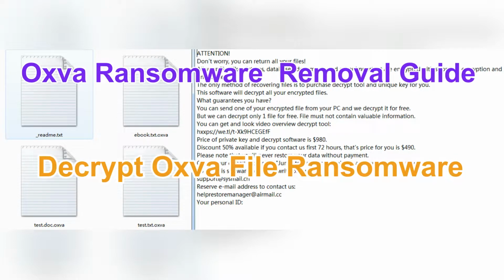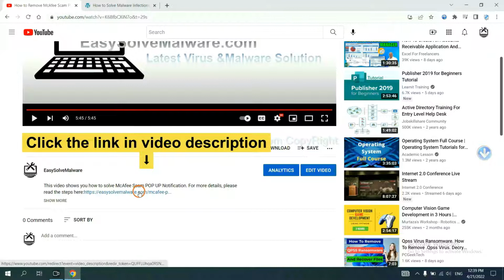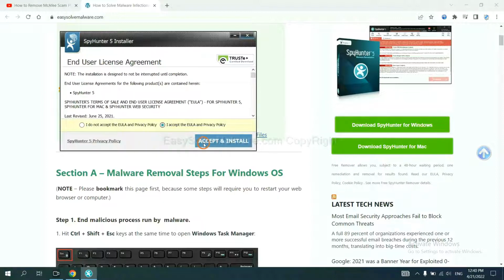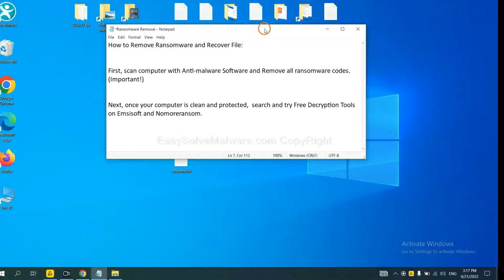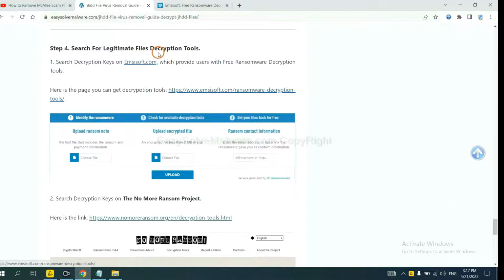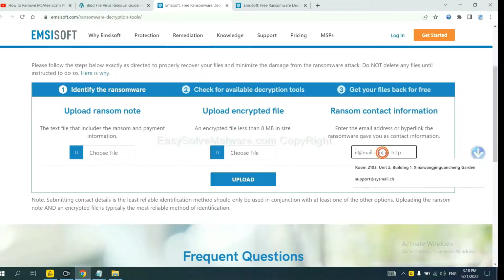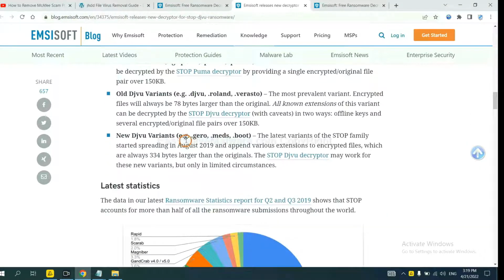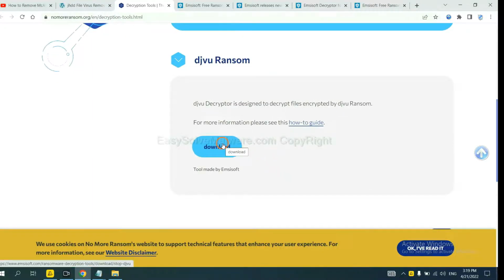Oxva File Ransomware Removal Guide | Decrypt Oxva extension Files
This video will tell you how to remove Oxva File Ransomware. If you want to understand the removal steps better, please